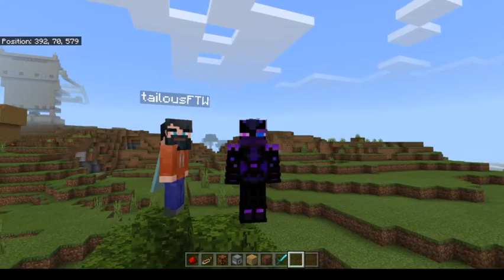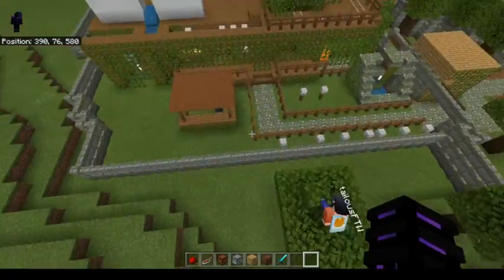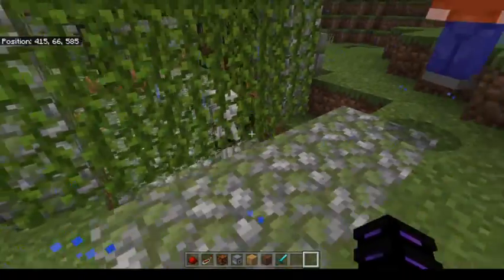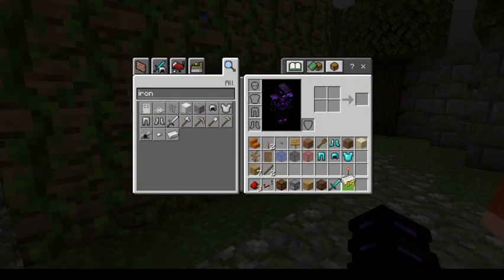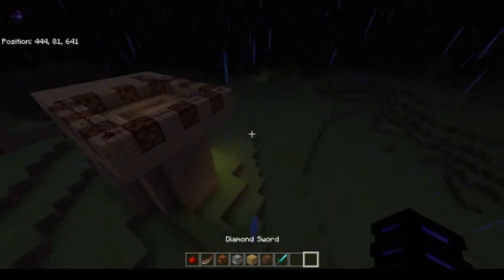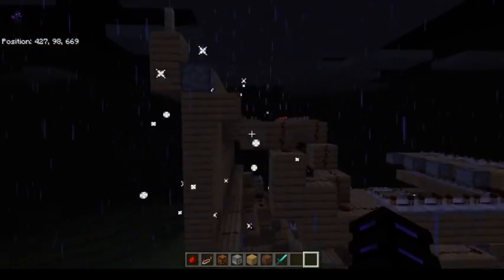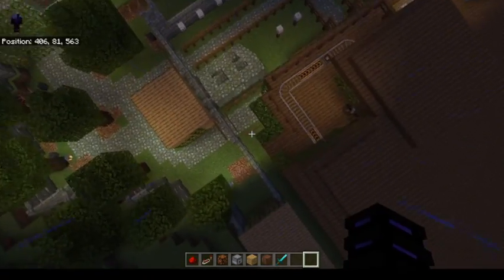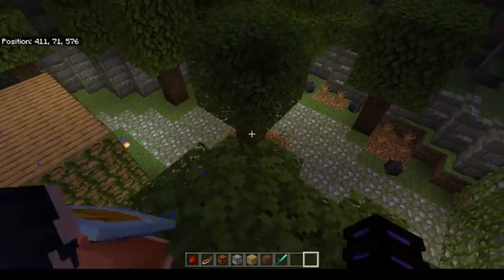Minecraft Build showcase w/tailousFTW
Hello today i play minecraft with tailousFTW and we both show off 2 buids that were built in his server! I hope you enjoyed watching the video!

Be sure to show tailousFTW some love!